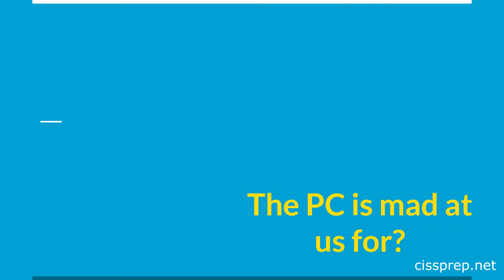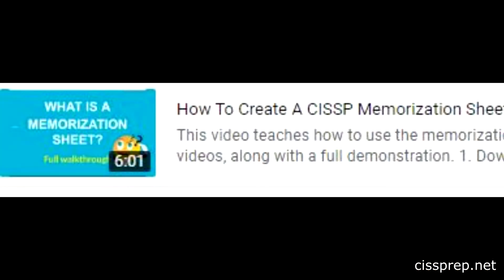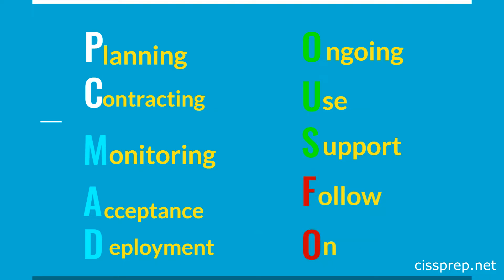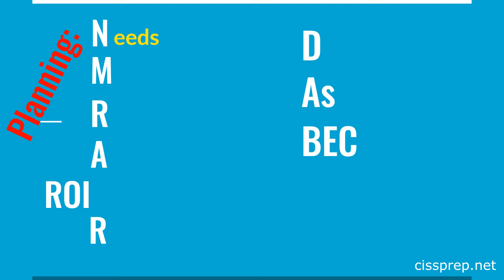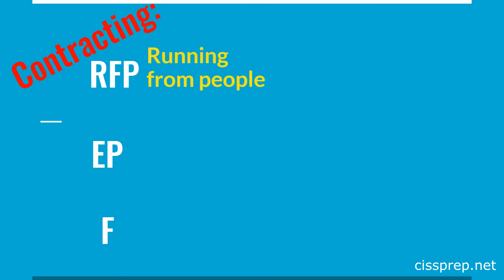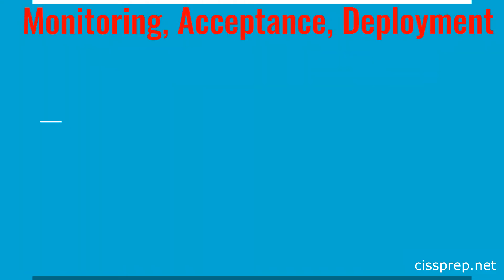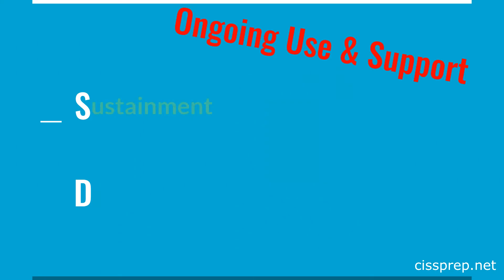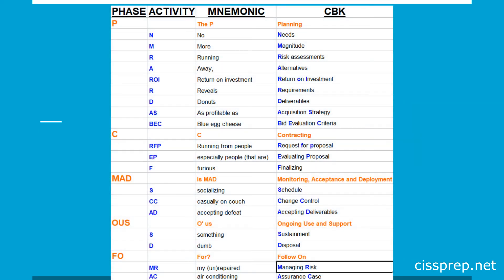Memorize the CISSP Software Assurance During Acquisition Phases - Domain 8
This lesson provides a memorization trick for the complicated Software Assurance During Acquisition topic in Domain 8 of the ISC2 CISSP May 2021 updated Common Body of Knowledge.